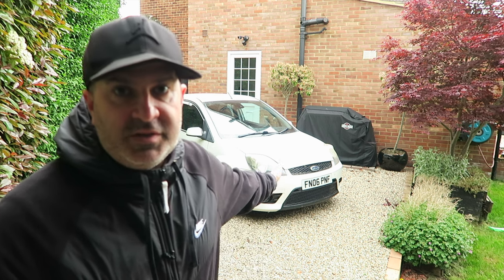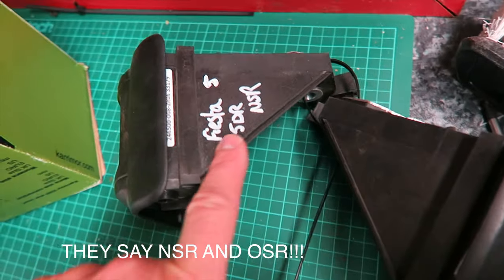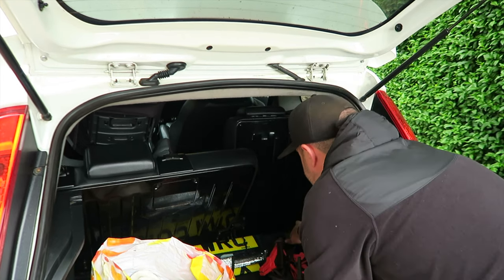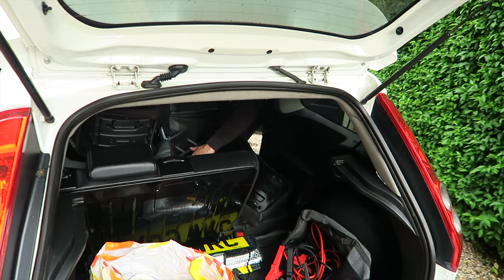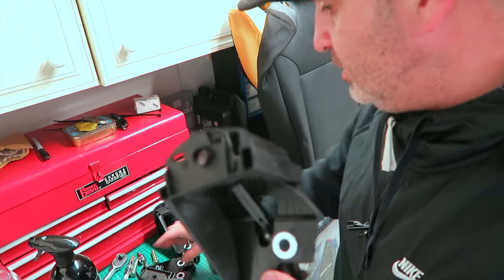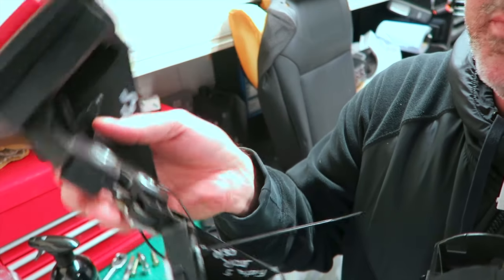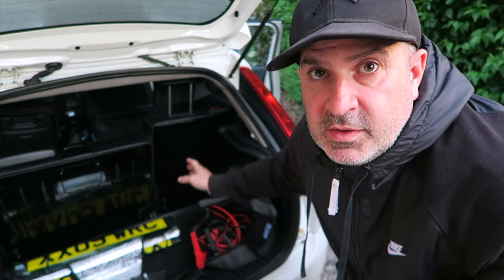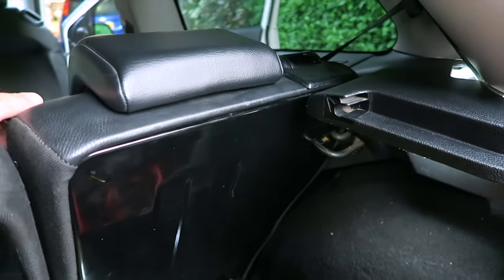Ford Fiesta MK6 Rear seat release replacement - EASY FIX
In this video I take a look at the rear seat of the Fiesta Mk6 ST150 as it has snapped and not releasing the seat on the hinge and I cant get my golf clubs in properly!

This is a relatively easy fix to complete and I bought the parts on Ebay easy enough.